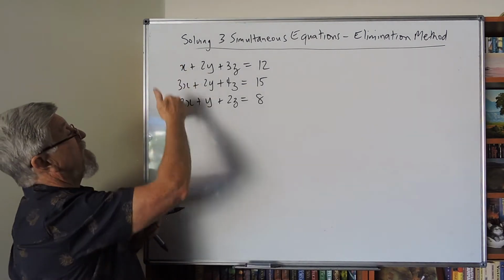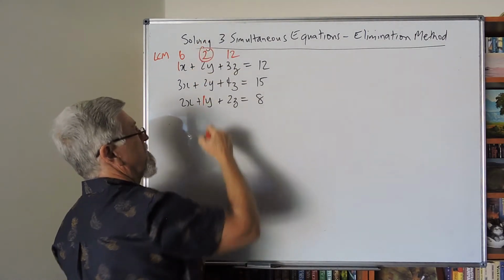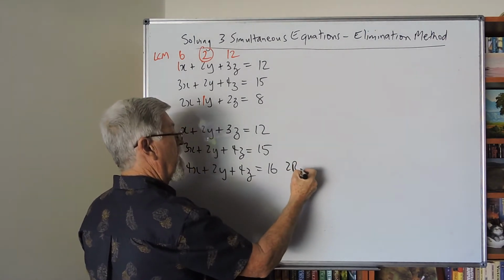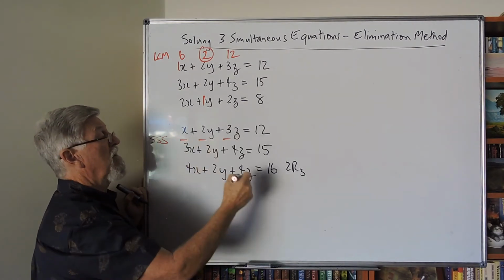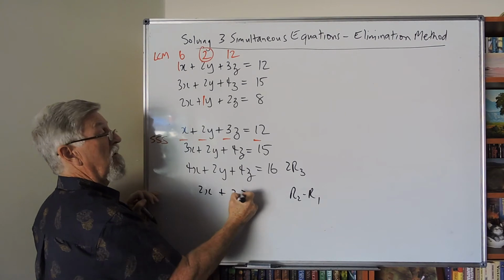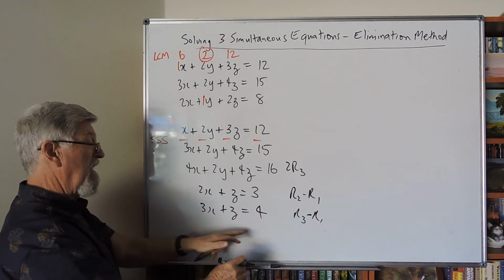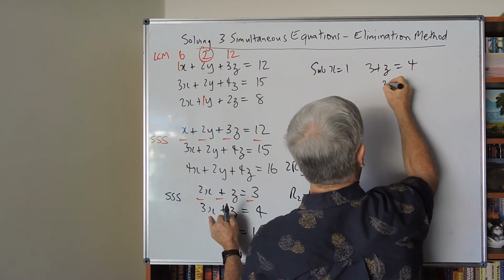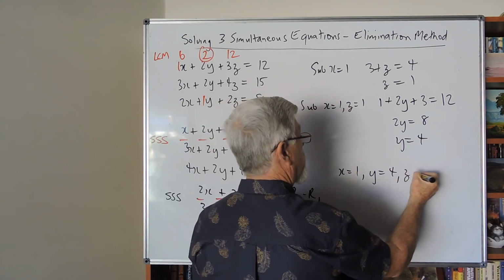3 Simultaneous Equations 01 Introduction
I have ‘my take’ on the best approach to solving simultaneous equations by looking at the ‘Lowest Common Multiples’ (LCMs). I have found that this makes such a difference to the middle to weaker students in their understanding and proficiency.